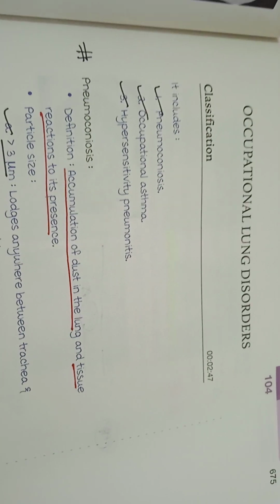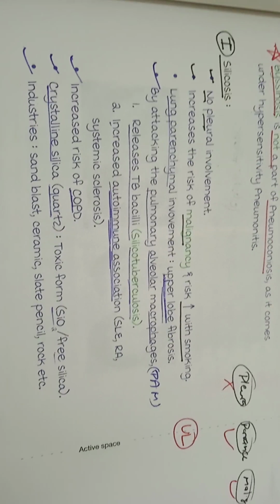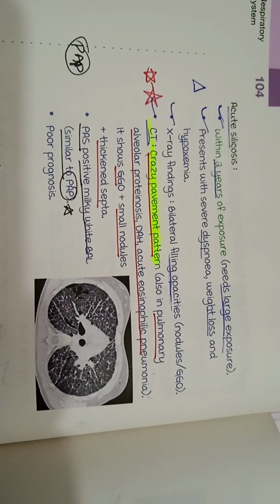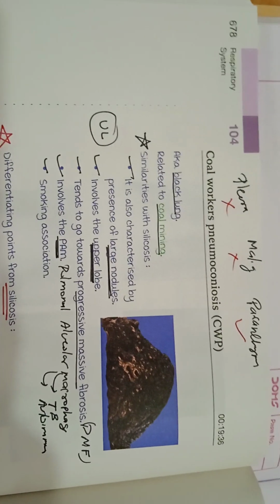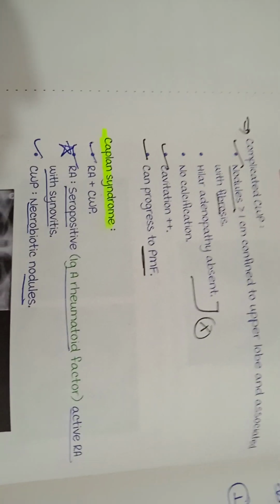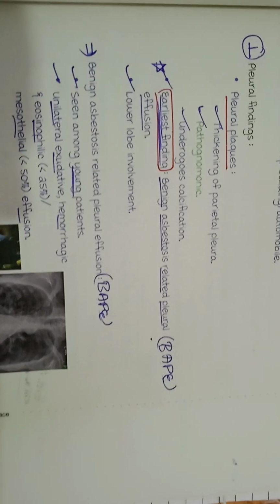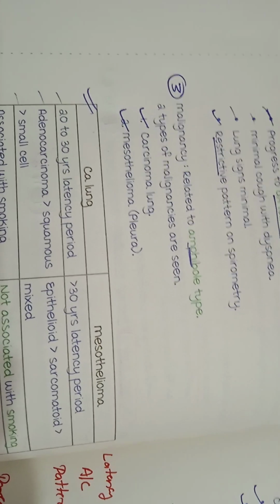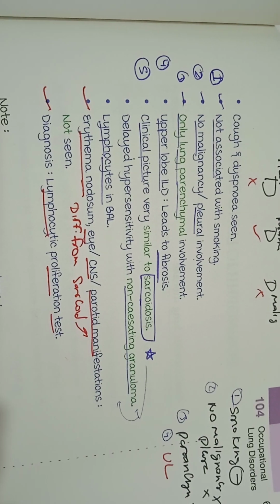OCCUPATIONAL LUNG DISORDER